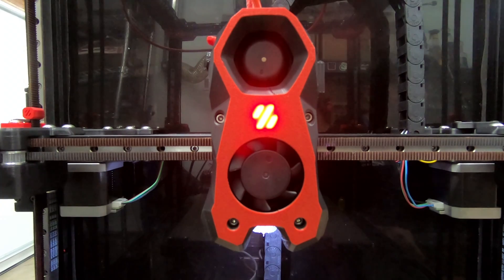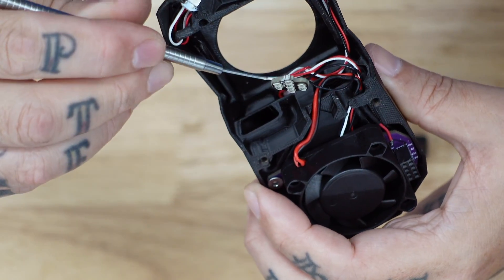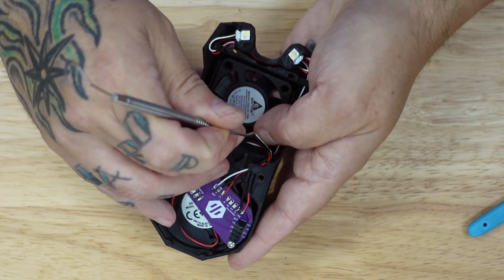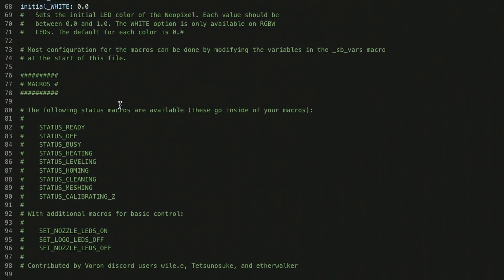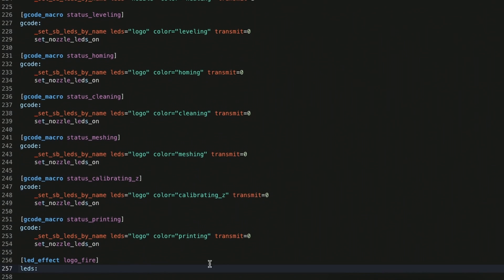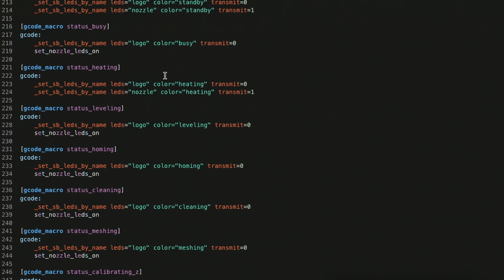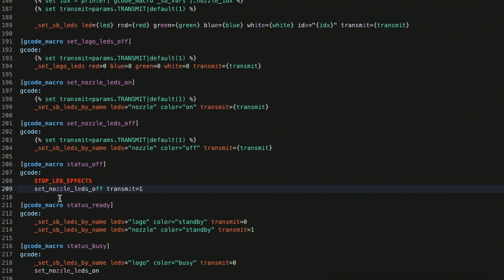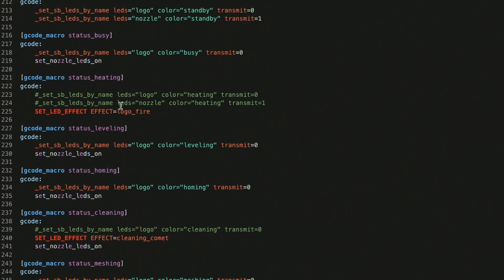Voron Stealthburner Rainbow LED installation and effects (RAINBOW BARF)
Learn how to install and program the Rainbow LED upgrade to add some flair to your Voron Stealthburner!

Chapters:
00:00 Introduction
00:26 Hardware installation
05:12 Software installation